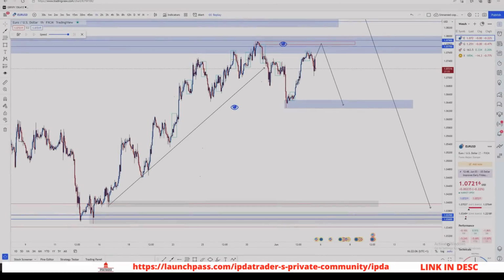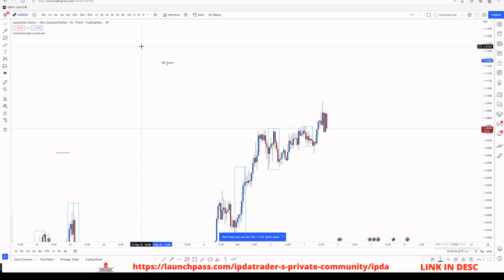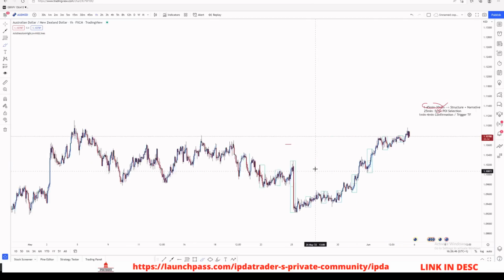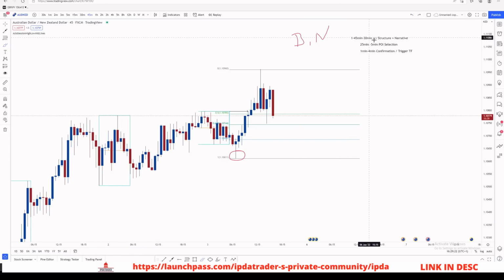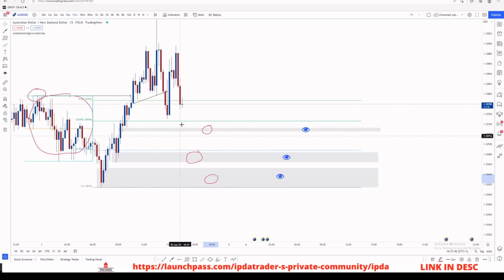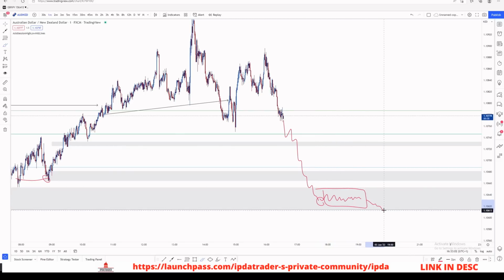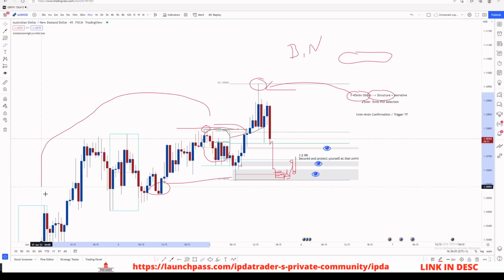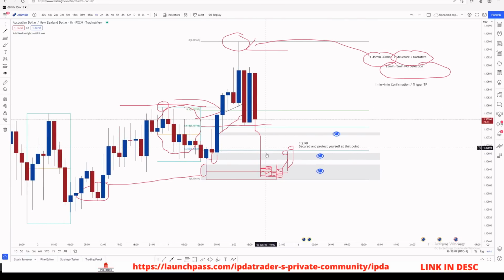The FOREX SCALPING Strategy You Need [SMART MONEY CONCEPTS]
In todays video we go over a very simple FOREX TRADING STRATEGY for scalpers looking for SCALPING in the FOREX MARKET. I break it down in a simple STEPS SCALPING STRATEGYso that everyone can easily follow. If you are looking for a SIMPLE and EASY FOREX SCALPING  TRADING STRATEGY, this is your video. The Smart Money, and INSTITUTIONAL APPROACH, is definitely very consistent and PROFITABLE, you just have to have a strong PSYCHOLOGY approach, TECHNICAL ANALYSIS understanding, and FUNDAMENTALS reading. The sole intention of this video, is to provide a guide when it comes to having a STEP BY STEP  SCALPING STRATEGY in the FINANCIAL MARKETS.

Timestamps:
00:00 The FOREX SCALPING Strategy You Need [SMART MONEY CONCEPTS]
02:32 Scalping Strategy Breakdown
16:00 Strategy Summary